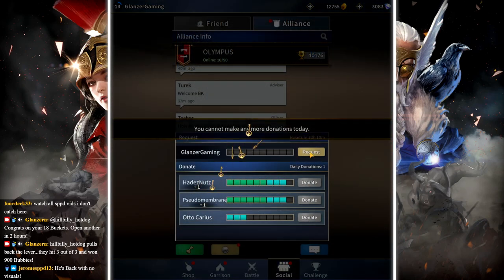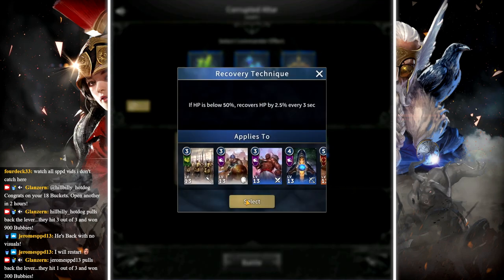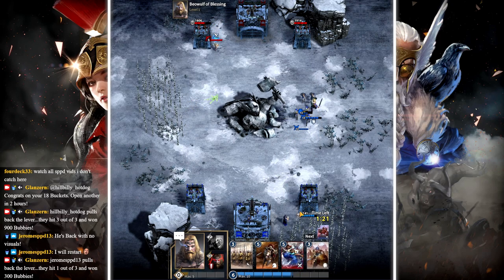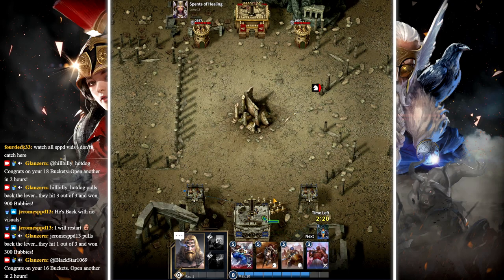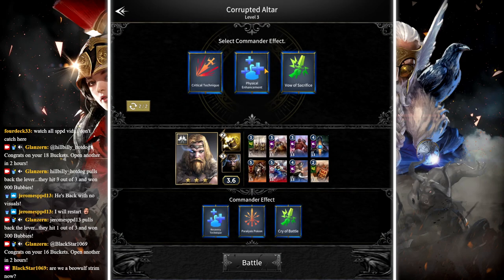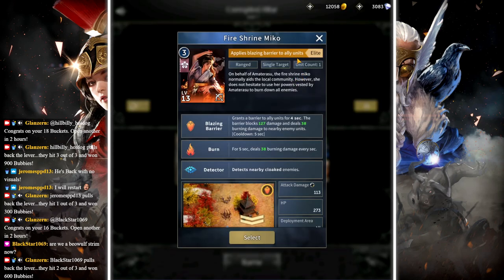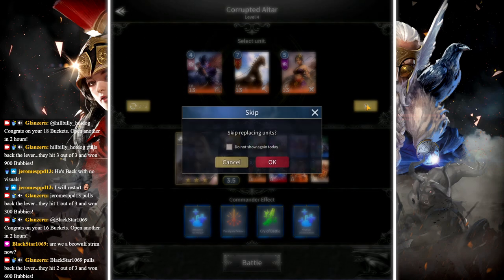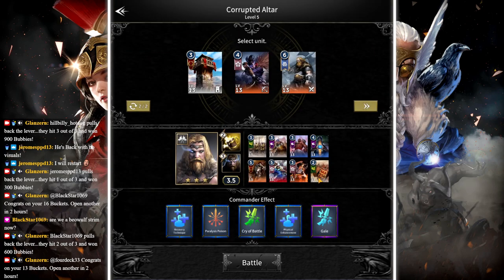Road to Valor | The Corrupted Altar | New Draft/Gauntlet Game Mode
Embark on an epic adventure in Road to Valor's new game mode, The Corrupted Altar! Draft your units and prepare for intense battles against the computer. With each level, the challenge increases, but so do the rewards. Watch as I take on the enemies with my high-level units and outsmart them at every turn.